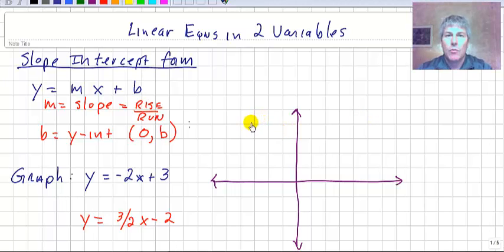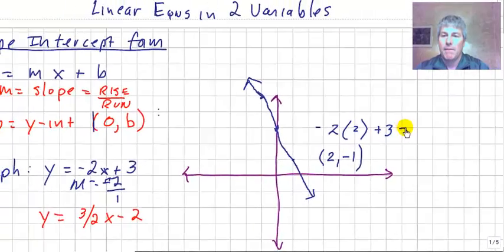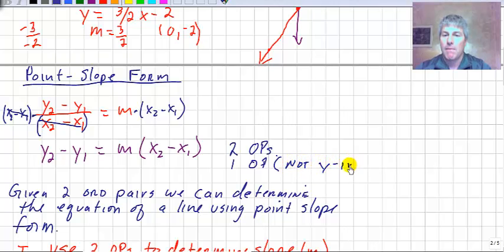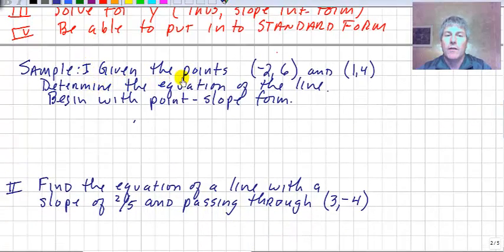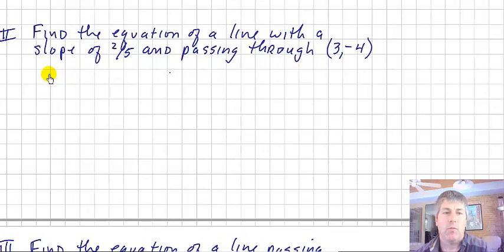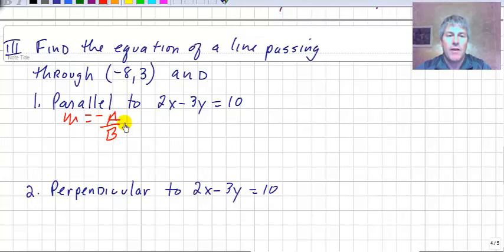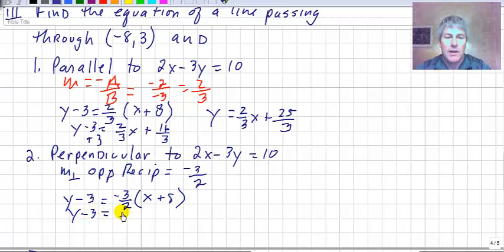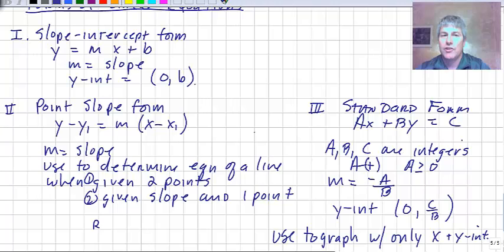Linear Eqns in 2 Variables - Day 1